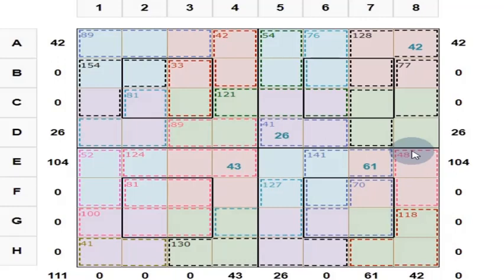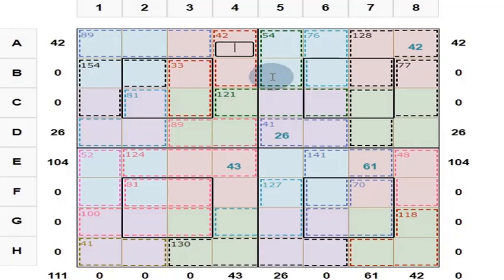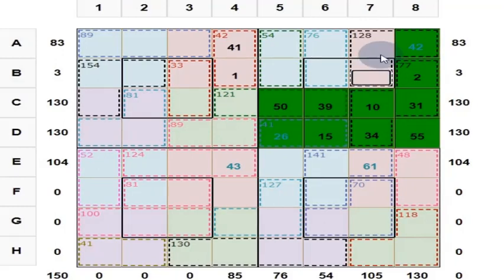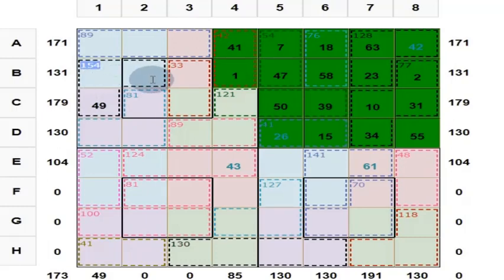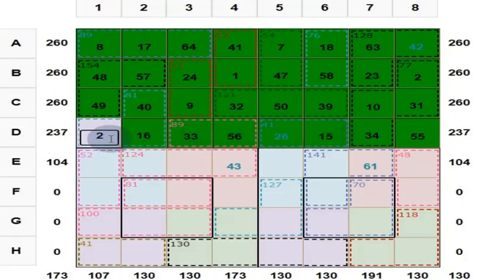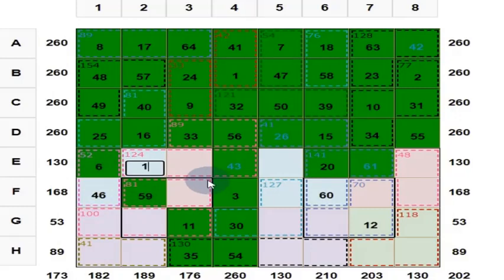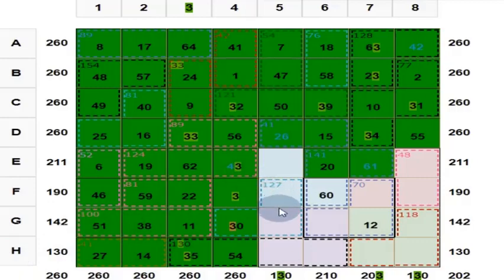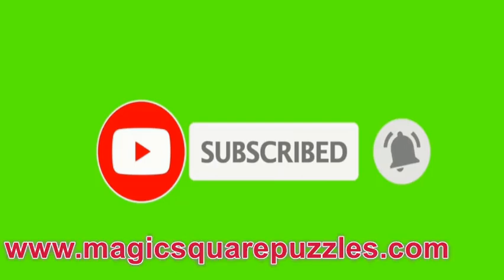Mental Math with Magic Square Puzzles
The rules for solving the Magic Square Puzzles are given hereunder

Fill the empty cells using numbers from 1 to 64 each only once such that

1) Each row, column and two main diagonals of each 4x4 sub square gives the magic sum of 130.

2) Each 2 x 2 square marked in the same colour gives the sum of 130.

3) The center 2 x 2 marked in black border in each 4x4 sub square gives a sum of 130.

4) Group of cells in boxes within dotted lines is a cage.

Cage sum is mentioned at the top in respective colours.

These magic square puzzles also appear in THE HINDU IN SCHOOL, a newspaper exclusively catering to the schools.

This Magic Square Puzzles is a new kind of a puzzle. This involves Arithmetic and Logic. Very easy and simple puzzles. But as you start solving the puzzles you will start doing all the Arithmetic operations like Addition and Subtraction in your mind itself.

Your fear for Mathematics will vanish. Instead of I HATE Mathematics you will say I LOVE Mathematics. This is a copyrighted puzzle. Give a good rating and review to this puzzle in YouTube as well as in Play store.

I have taken these puzzles sessions in many schools for students from 6th standard to 10th standard. All the children love these puzzles and they very soon are able to come out of fear for mathematics and do mental addition and subtraction.

I have also written a book titled Magic Square Puzzles and it is available in the Amazon

Kindly suggest these puzzles to your near and dear ones and promote these puzzles. These puzzles would help the humanity and with that aim and passion I have created all these things with my shoe string budget.

I come a very middle class family and God gave me these puzzles and I somehow want to give them to the world at large.

Kindly help me in this endeavor, since it would help your own children or students who are struggling with Mathematics.